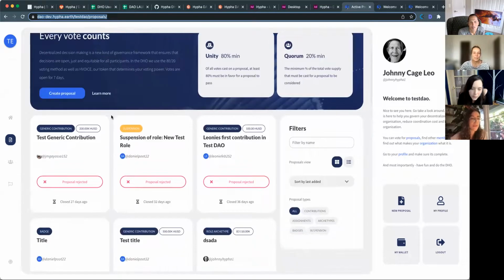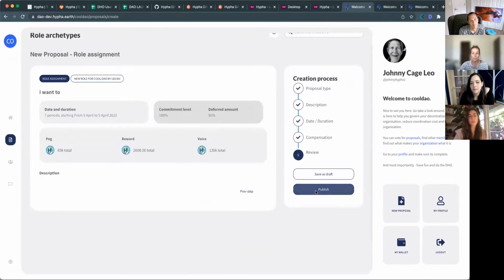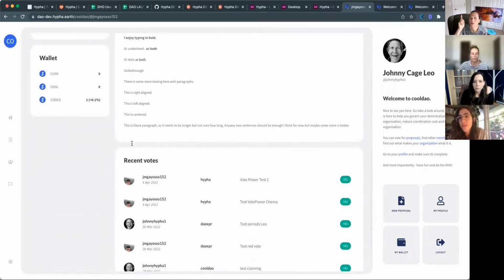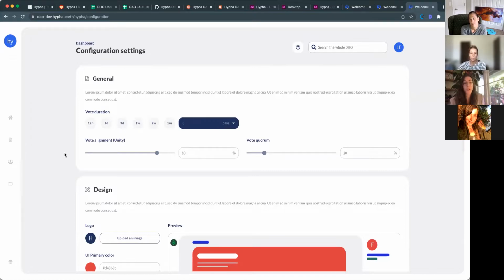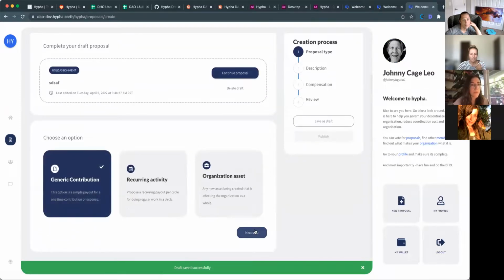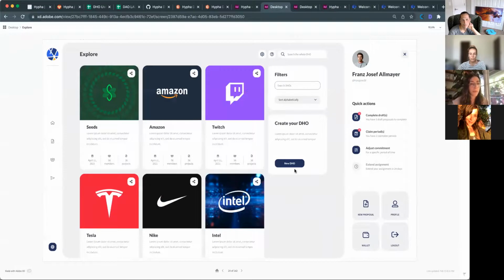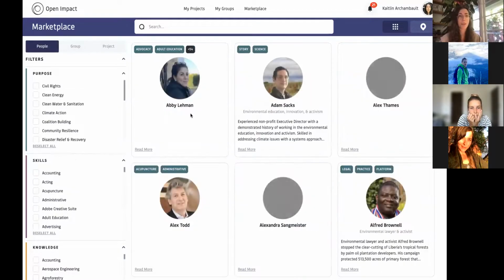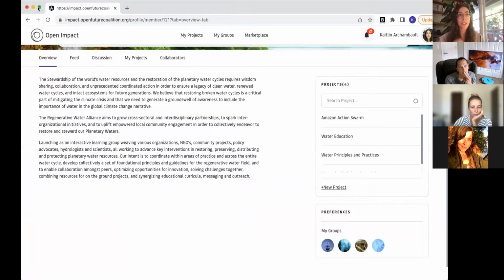Open Impact and Hypha+SEEDS Alliance for the Regenerative Renaissance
Showcasing the Hypha DHO and Open Impact tools and discussing how we can merge them into one coherent environment for coordinating joyful systemic regeneration!

Recording of the first session discussing how these tools can merge.